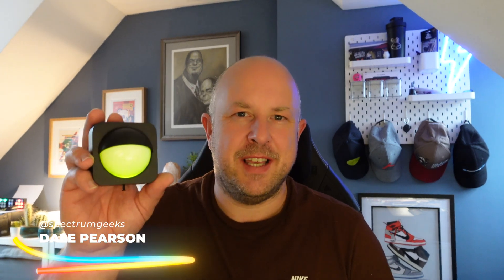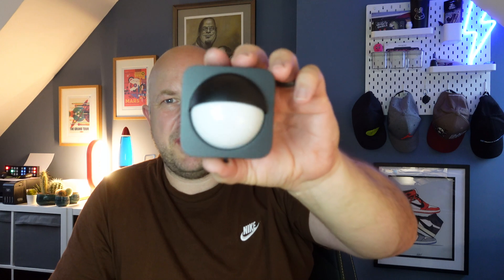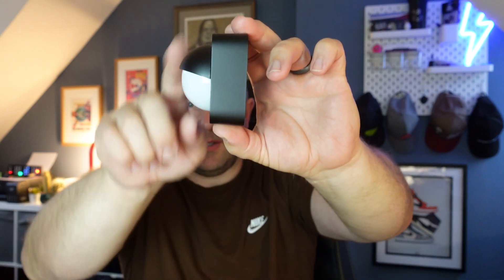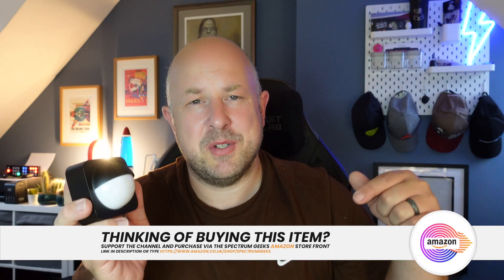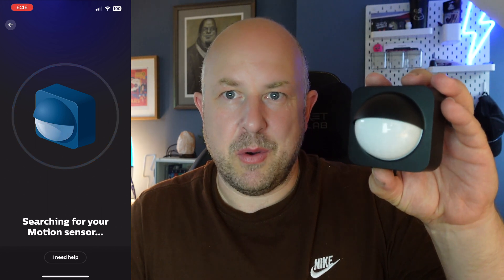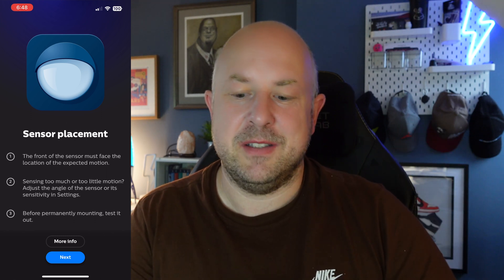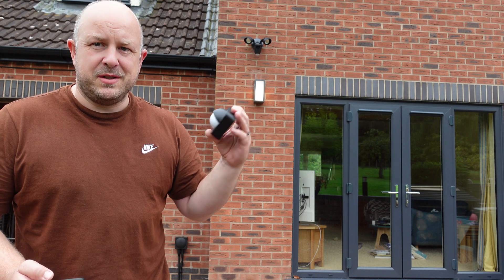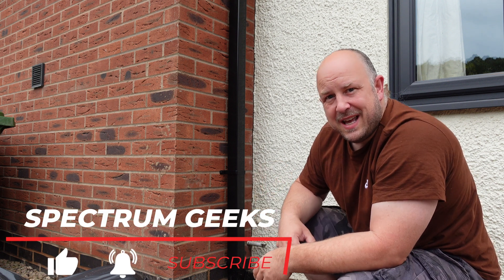Hue Motion Sensor For Outdoor Use With Philips Hue // Unboxing // Setup // Demonstration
In this video we checkout the Hue Outdoor Motion Sensor. This can be used to to control Hue light bulbs, but also control other lights via others apps such as Samsung Smart Things.

Super Thanks
Simply click the Thanks button below the video

Timecodes
0:17 - Intro
0:27 - Requires Hue Hub
1:00 - In this video
1:39 - Unboxing
2:43 - Mounting hardware
4:15 - Specifications
7:22 - Battery access
8:18 - Add in the Hue app
13:09 - Demo
14:23 - Wall mounting examples
15:18 - Thanks for watching